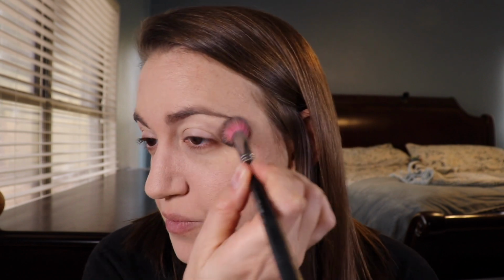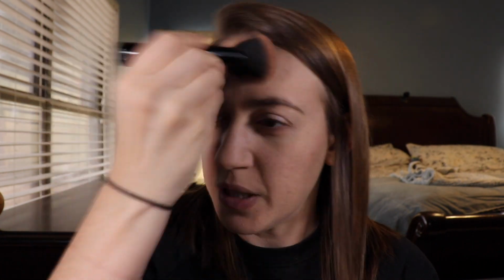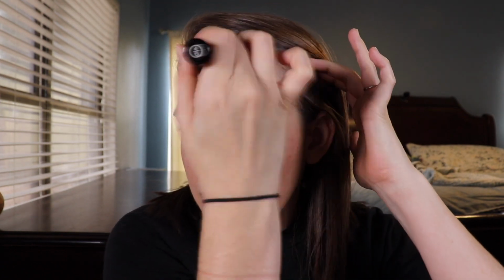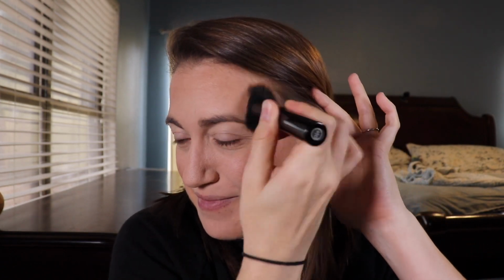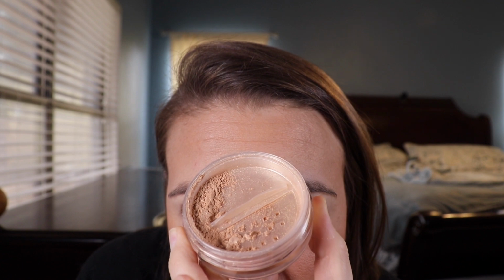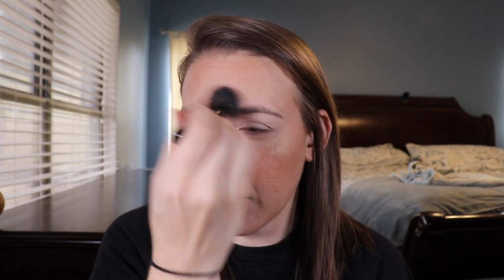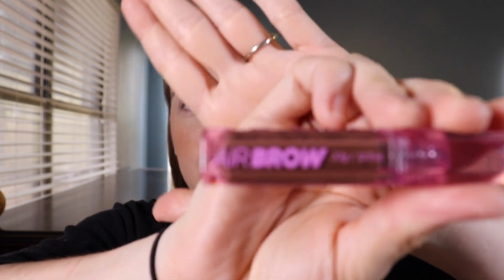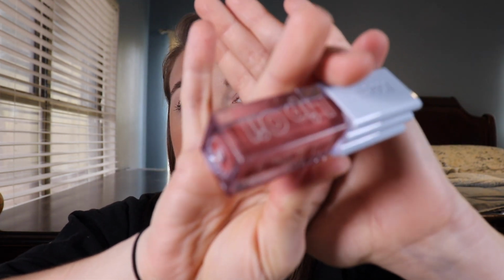Glowy, sun-kissed makeup using only powder products ft. ALIMA PURE and KOSAS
All Active Discounts:

Activist Skincare (CRUELTYFREEVEGANBEAUTY saves 10%)
++Aether Beauty (DANIELLETORRES saves 15%)
++Aislin Quinn (CFVBeauty15 saves 15%)
Bold and Bare (BoldDanielle saves 25%)
The Detox Market (DANIELLEBEAUTY10 saves 10% Expires 12/31/21)
Hello Cup (HELLOCRUELTYFREE saves 10%)
Johnny Concert (CFVB10 saves you 10%)
Last Object (DANIELLE10 saves 10%)
++Live Botanical (VEGANBEAUTY saves 20%)
++LUXE Botanics (crueltyfreeveganbeauty saves 15%)
Mommy and Me Art Box (saves you $10)
++MOTD Cosmetics (DANIELLE saves 20%)
++Nini Organics (DANIELLE gets you a free full size Detox Oil on orders over £100. Add the oil to cart and the code will discount it automatically with qualifying purchase)
The Organic Skin Co (CFVB20 saves 20%)
Overt Skincare (CFVBeauty saves 15%)
Pink Moon (CFVB donates 10% of sale to Color of Change)

**If you use any of my links to shop, THANK YOU!**